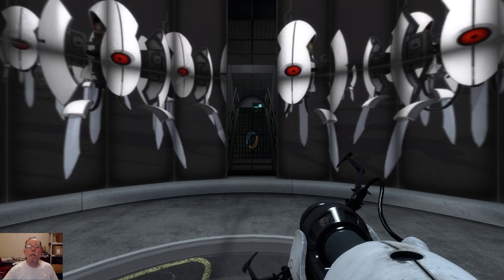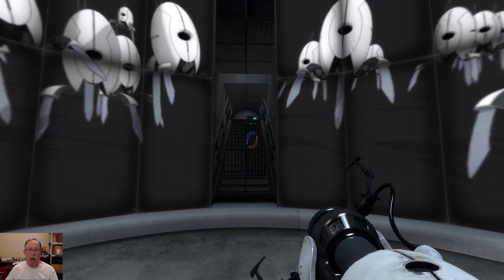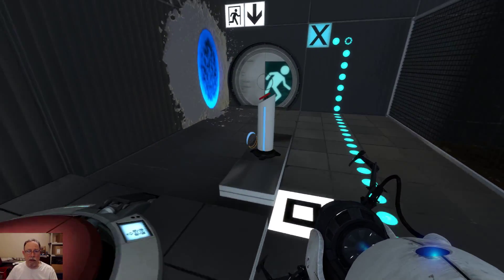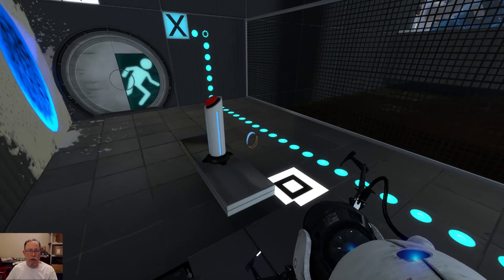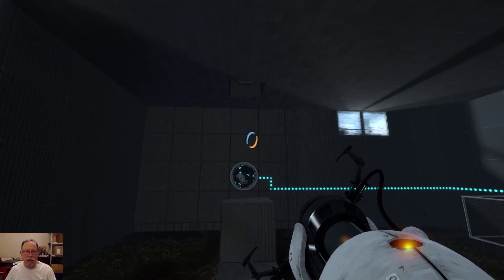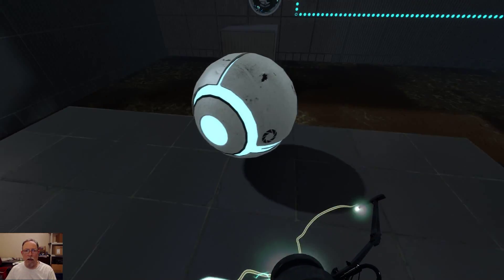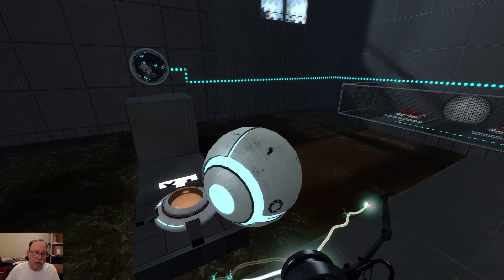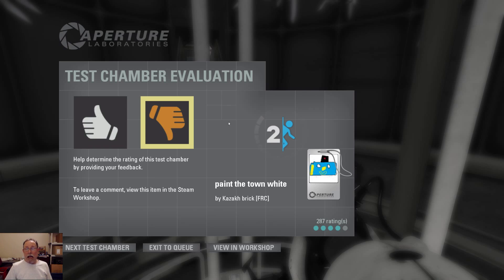Portal 2, Episode 39 - "paint the town white" by Kazakh brick [FRC]